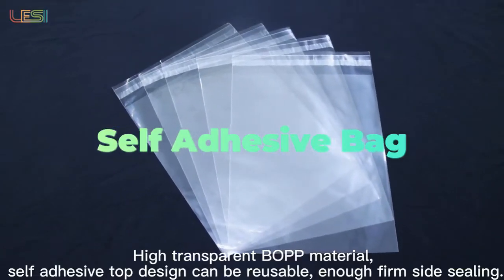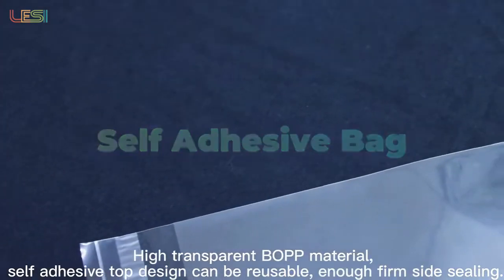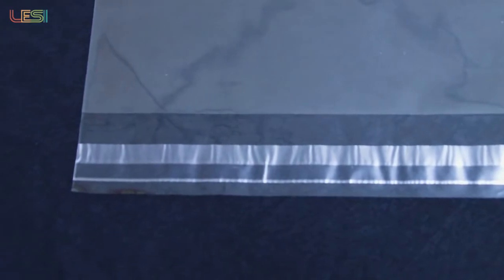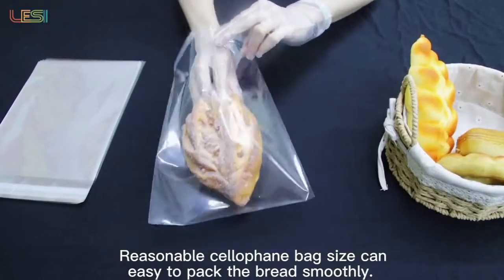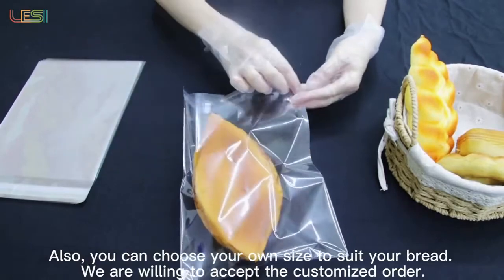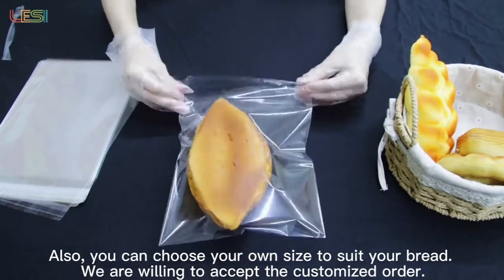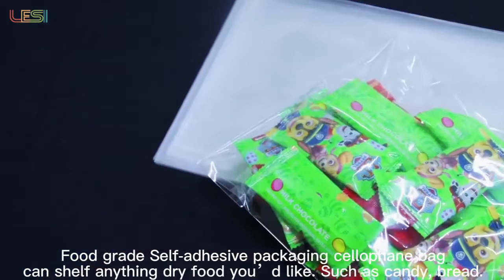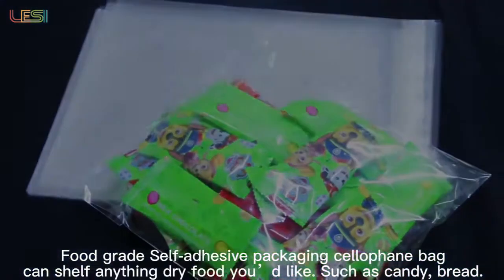Professional Self Adhesive Bag manufacturers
High transparent BOPP material, self adhesive top design can be reusable, enough firm side sealing.
Reasonable cellophane bag size can easy to pack the bread smoothly. Also, you can choose your own size to suit your bread. We are willing to accept the customized order.

Food grade Self-adhesive packaging cellophane bag can shelf anything dry food you’d like. Such as candy, bread.